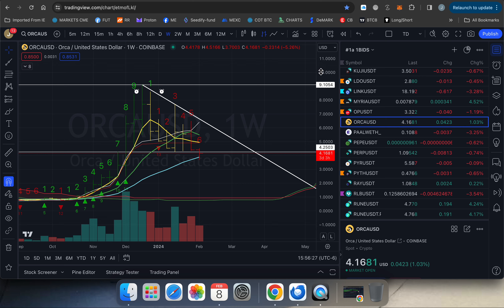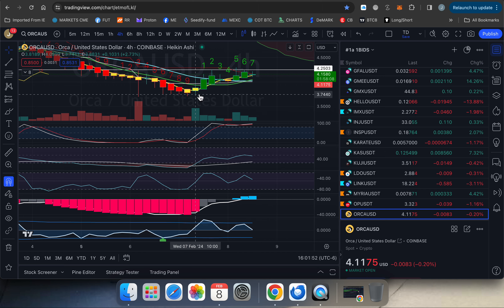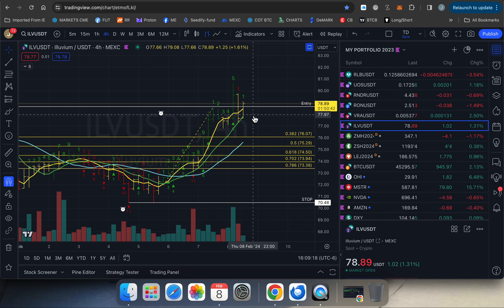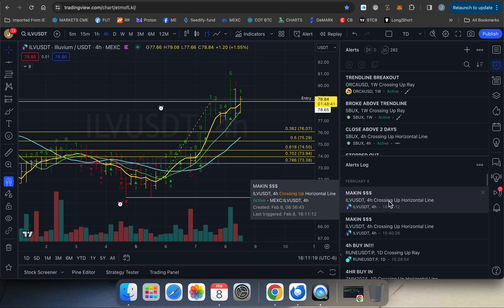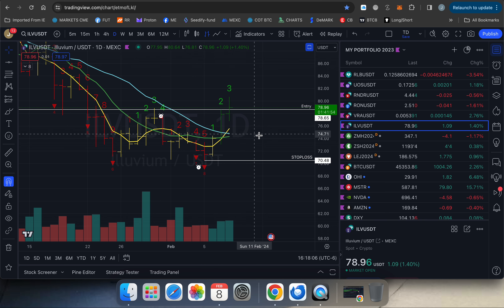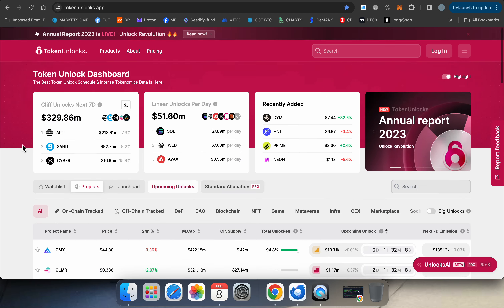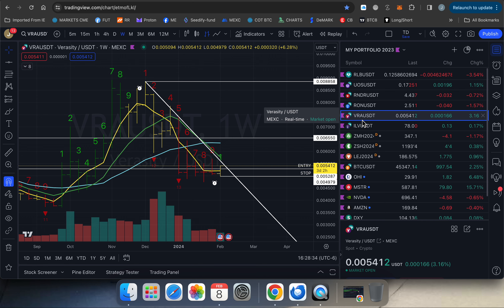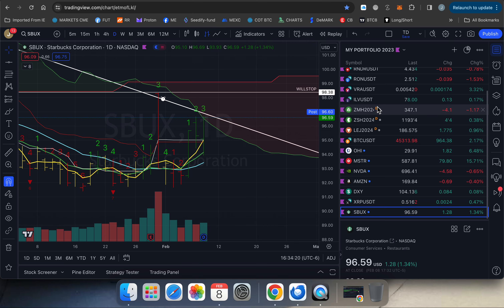THE BEST TIME FRAMES TO TRADE ON